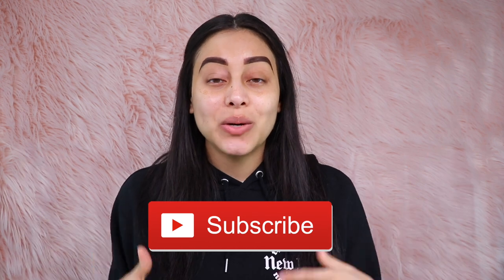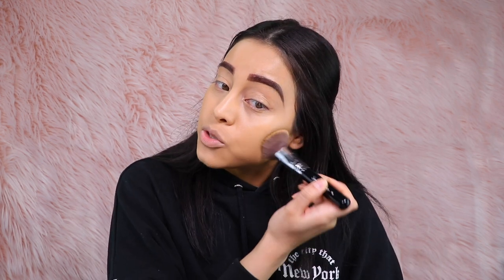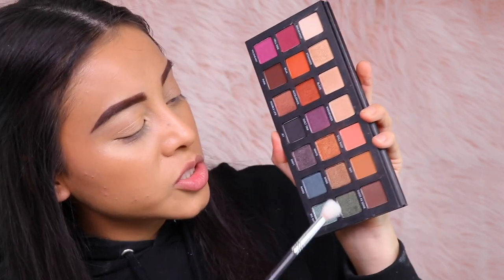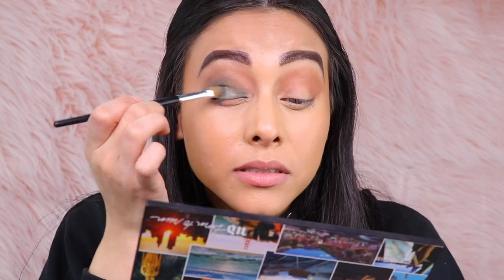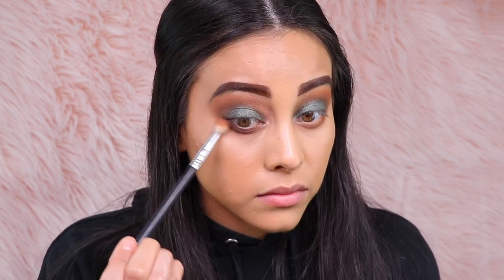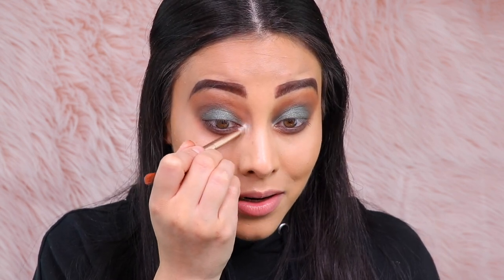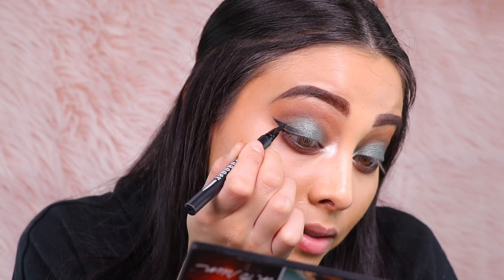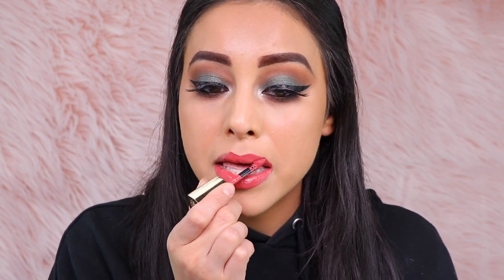HOW TO MAKE ANY MATTE FOUNDATION WORK ON DRY SKIN! | TIPS & TRICKS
Hey Guys! (Watch In HD) In today’s video, I’m going to be showing you how to make any matte foundation work for us dry skin girls! I'll be showing you all my EXCLUSIVE Tips and Tricks and I'll also be using some other products from my previous Sephora gratis haul. Much Love ❤️ - Cinthia Osuna

| PRODUCTS MENTIONED |

MILK MAKEUP BLUR FOUNDATION - MEDIUM

MILK MAKEUP FLEX CONCEALER - LIGHT

MARC JACOBS COCONUT FACE PRIMER

MARC JACOBS COCONUT SETTING MIST

KAT VON D DAGGER TATTOO LIQUID EYELINER

BOBBI BROWN LUXE LIQUID HIGH SHINE - ITALIAN ROSE 03

| Equipment Used |

Film:
Camera (Canon 80D)
Canon 80D (Body Only)
Canon EF-S 18-135mm Lens
Affordable Camera Lens
Favorite Vlogging Camera

Lighting:
Main Light
Supporting Light
Affordable Lighting (Diva Ring Light)

Lighting Accessories:
Light Reflector
Light Reflector Stands
Stand Clips

Backdrop:
Background Stand
Backdrop Clamps

Camera Accessories:
Affordable Camera Tripod
New Tripod

| MUSIC |
“Feeling Good”
LAKEY INSPIRED